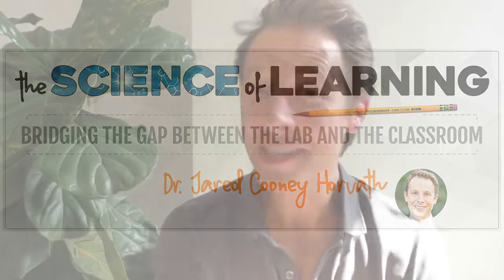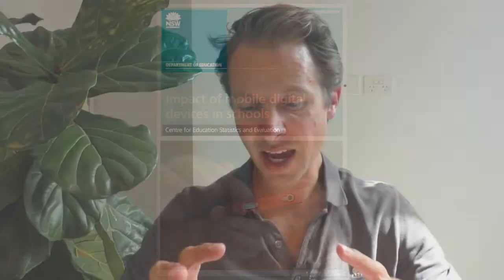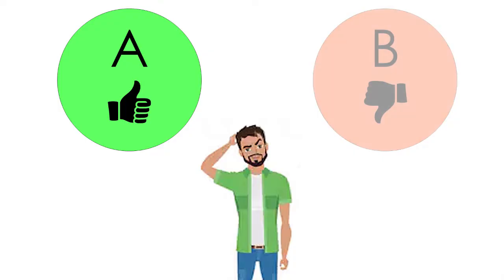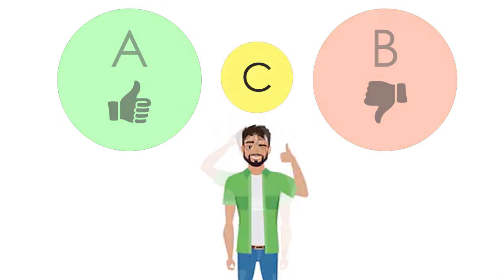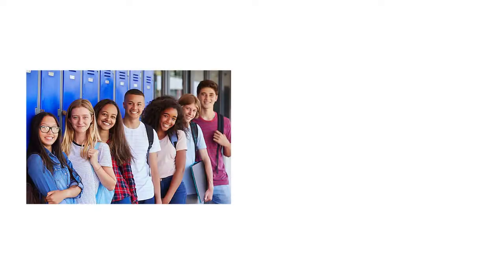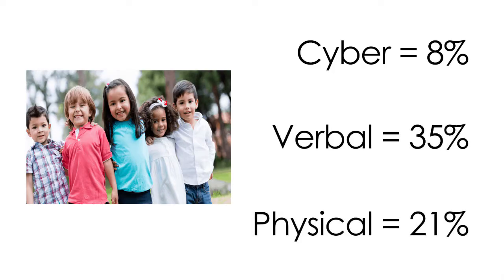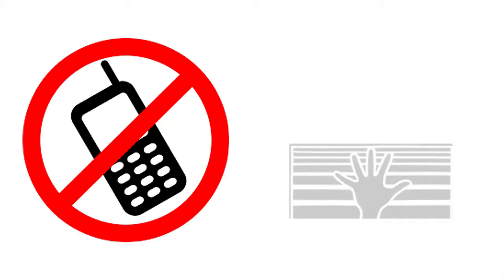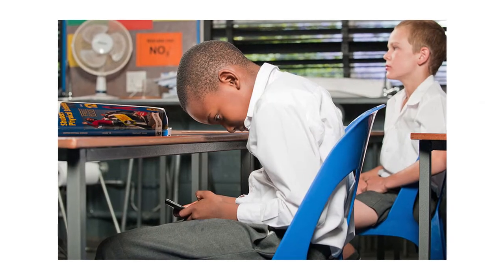The Impact of Cell Phone Use in School (CESE)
From Theory to Practice - Where I Read the Research so you Don't Have To!

Dr. Jared Cooney Horvath (PhD, MEd) is a neuroscientist, educator, and author of the new best-selling book 'Stop Talking, Start Influencing: 12 Insights from Brain Science to Make Your Message Stick'. He has conducted research and lectured at Harvard University, Harvard Medical School, the University of Melbourne, and over 200 schools internationally. He currently serves as Director of LME Global: a team dedicated to bringing the latest brain and behavioral research to teachers, students, and parents alike.

This week's article: Center for Education Statistics & Evaluation (2019). Impact of mobile digital devices in school: A literature review and government report.